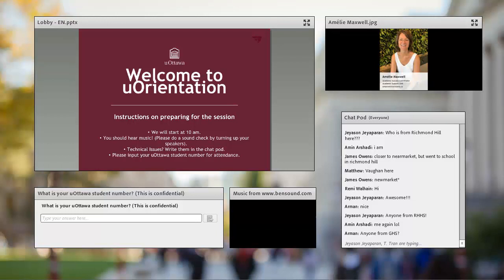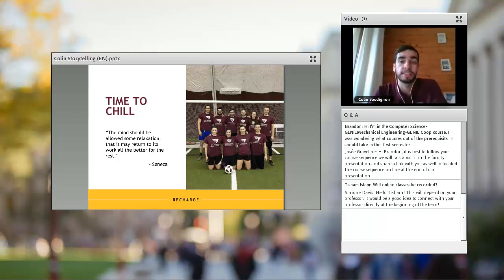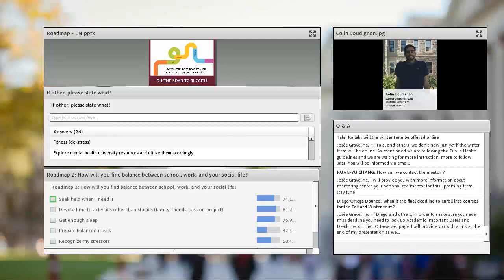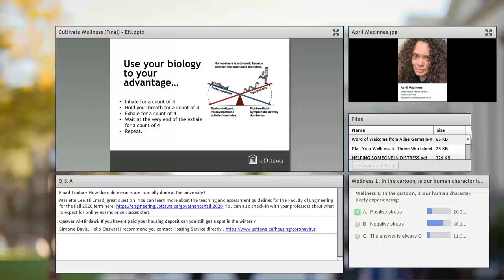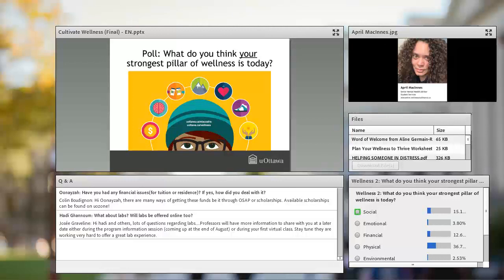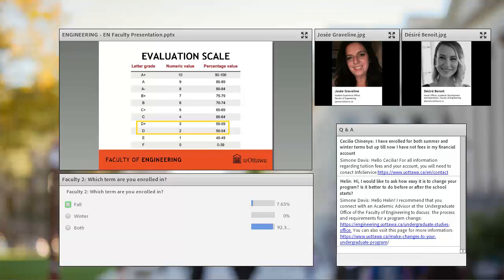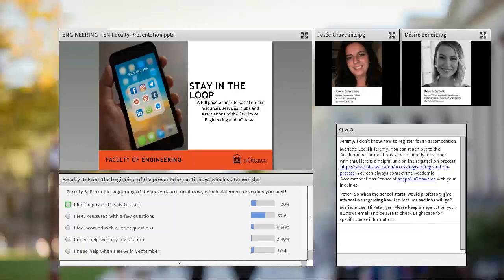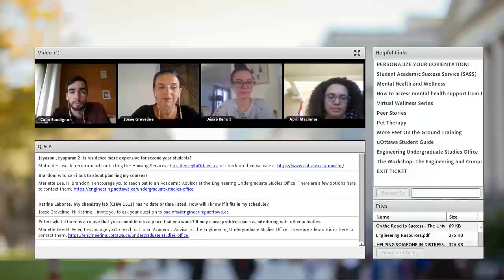uOrientation - Faculty of Engineering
English Session of July 14
Orientation session for incoming students to the uOttawa Faculty of Engineering
Get to know more about uOttawa, student life, classes, and your transition to university this fall.